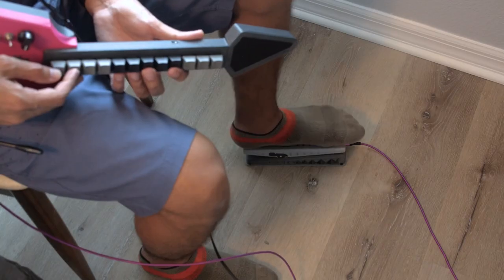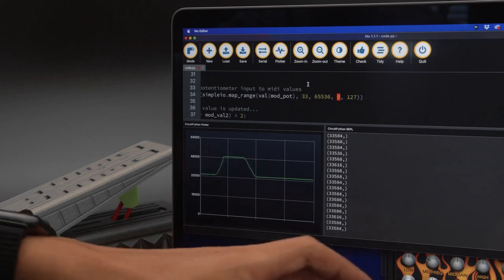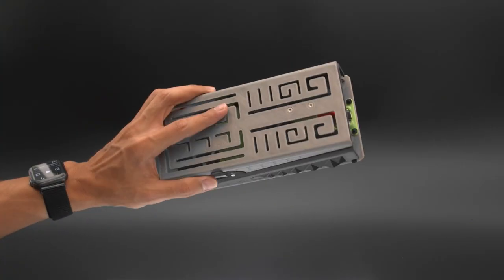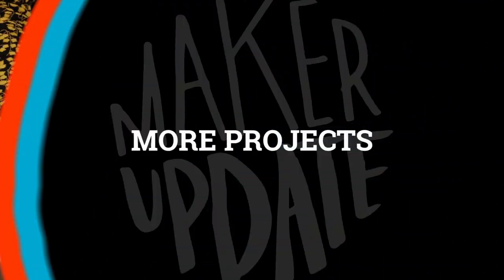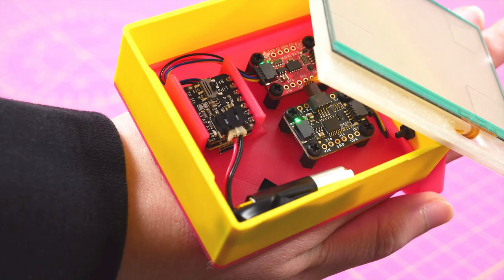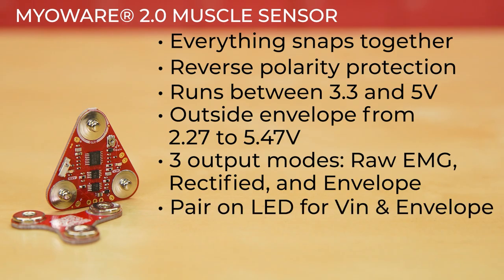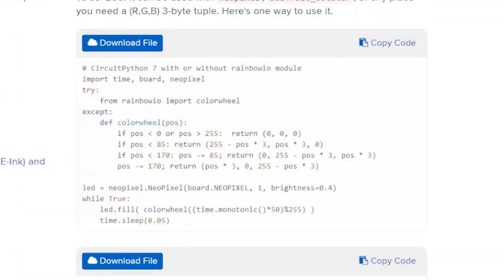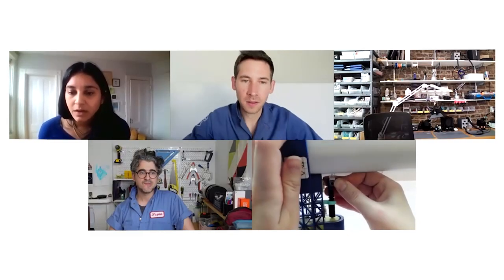Express Yourself [Maker Update] | Maker.io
This week on Maker Update, a foot pedal for musical expression, launching the 2022 Hackaday Prize, tool rolls, wireless touch pads, and getting your flex on.

-=News=-

-=More Projects=-

Wireless ESP32-S2 Touch Screen Controller for Pure Data By Liz Clark

-=Tips & Tools=-

-=Digi-Key Spotlight=-